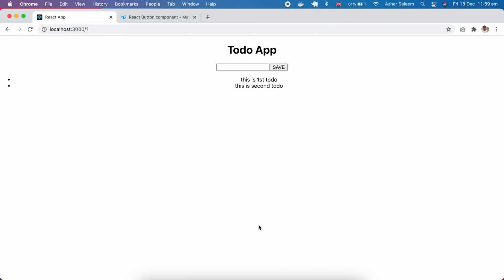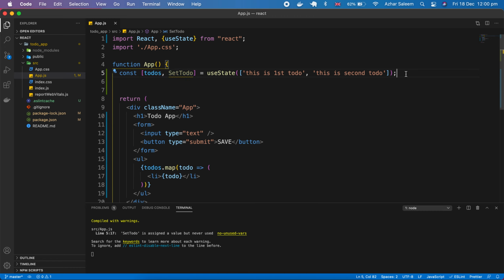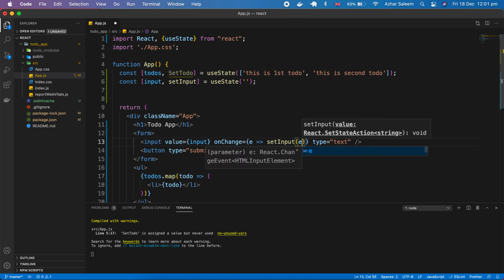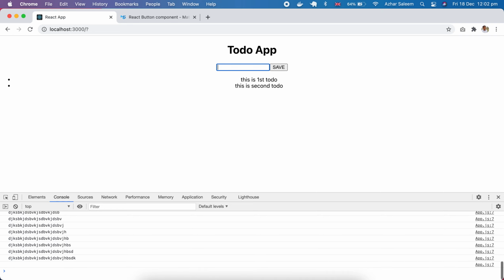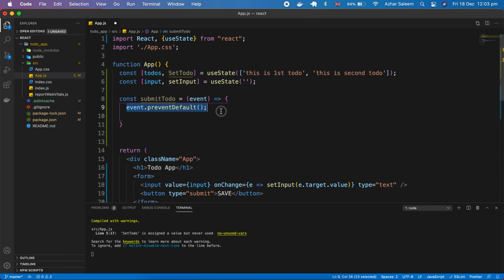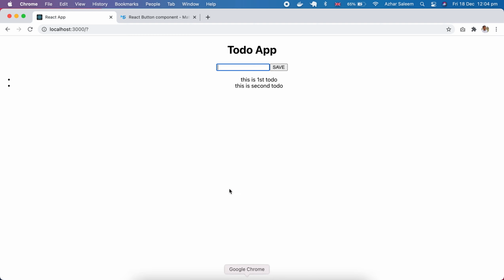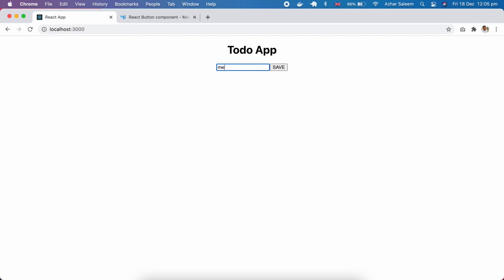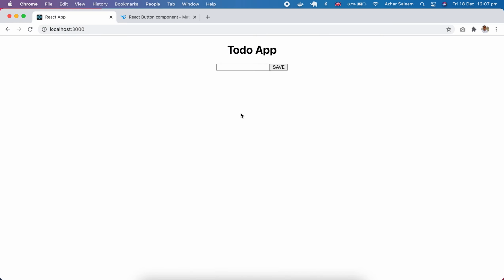React js todo app part 3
we are creating todo app using react js. This is part three of our todo app.